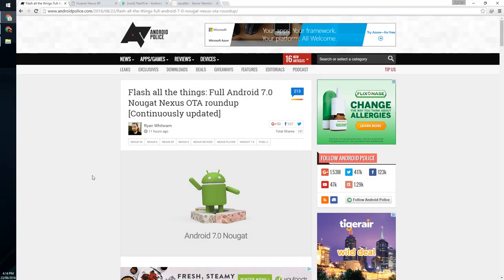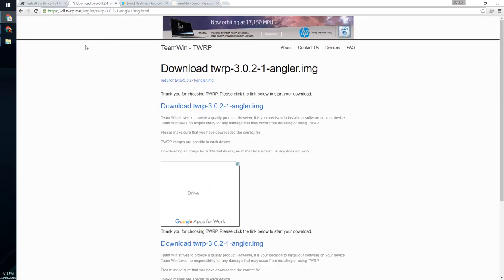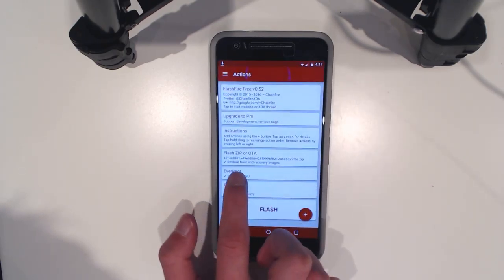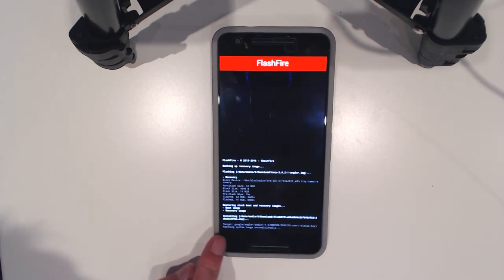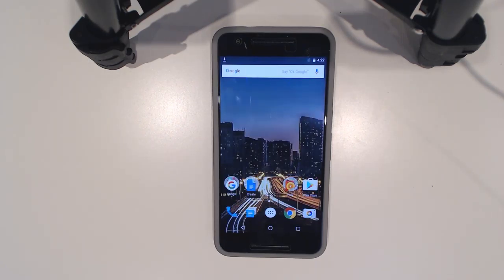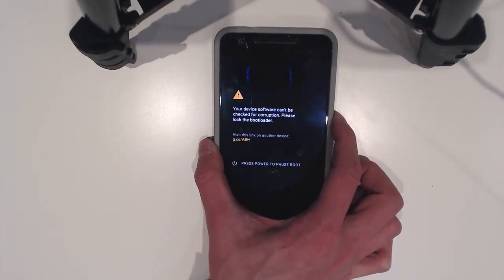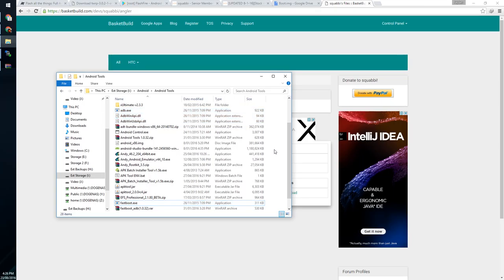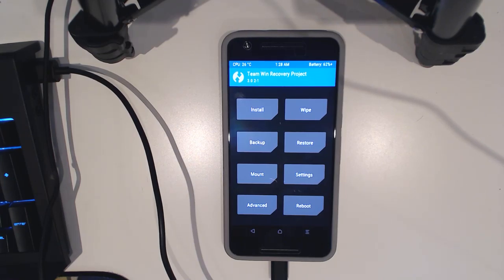Update Rooted Nexus 6P to Android Nougat 7.0 with FlashFire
∆ IMPORTANT ∆
!! PLEASE READ HERE BEFORE STARTING !!

▼Requirements!

Unlocked Bootloader
Root
FlashFire

▼Links

▼Songs